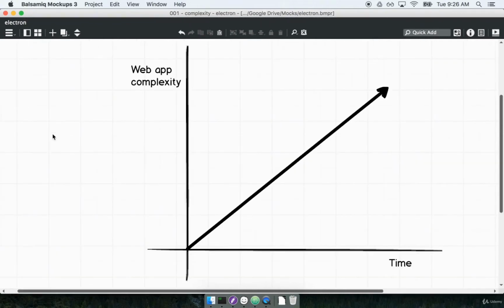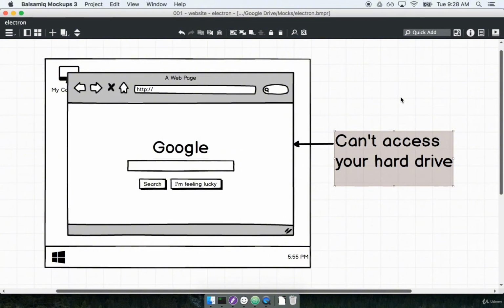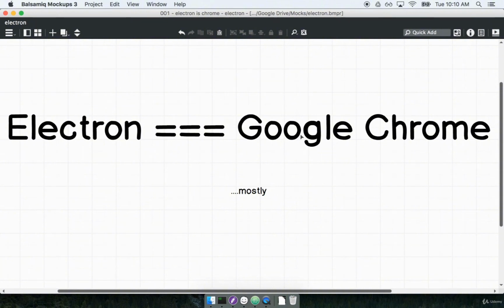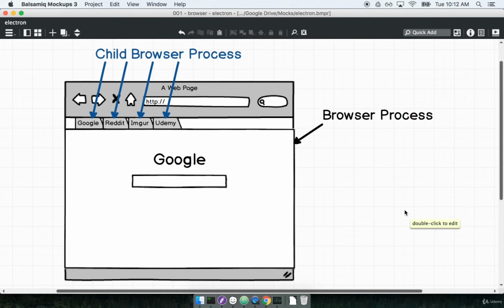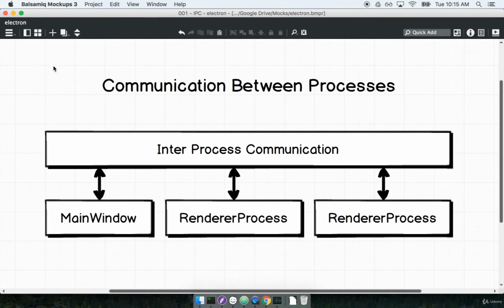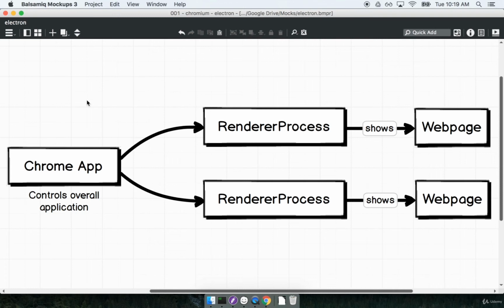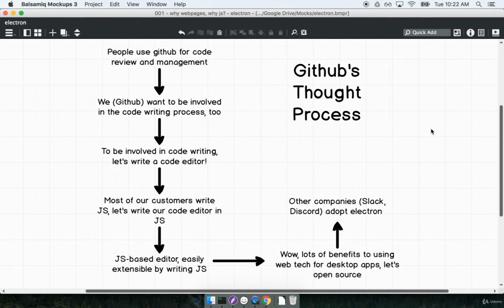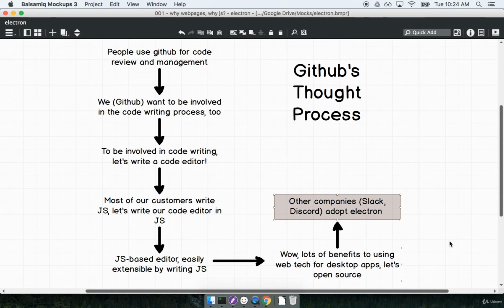-Electron for Desktop Apps The Complete Developer's Guide (episode 1)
In this channel, we're dedicated to providing you with the complete developer's guide to Electron, equipping you with the knowledge and skills to create desktop apps that run seamlessly on multiple operating systems.

Mastering Electron for Desktop Apps: The Complete Developer's Guide:
The world of desktop application development has been revolutionized by Electron, and we're here to guide you through every aspect of harnessing its potential. Whether you're an aspiring developer, a seasoned programmer, or someone intrigued by the possibilities of creating cross-platform desktop apps, you're in the right place.

Electron Framework and Web Technologies:
We'll start by introducing you to the Electron framework, highlighting its core features and capabilities. Discover how Electron leverages web technologies to empower developers to build high-quality desktop software.

Comprehensive Tutorials and Coding Essentials:
Explore a treasure trove of comprehensive tutorials and coding essentials that take you from a beginner to an Electron pro. We'll guide you through the complete application development process, covering design, coding techniques, and best practices.

Cross-Platform Development and User Interface Design:
Learn the art of cross-platform app development, allowing you to create desktop software that works flawlessly on various operating systems. Dive into user interface design and create visually appealing, user-friendly applications.

Join Our Developer Community:
Access valuable insights, updates on the latest Electron innovations, and inspiration to perfect your desktop app development skills.

Participate in the Conversation:
Share your experiences, insights, and questions related to Electron, desktop app development, and coding techniques in the comments section. We encourage a collaborative environment where the collective wisdom of developers benefits all.

This channel is your ultimate resource for becoming a master of Electron, the framework that opens doors to limitless possibilities in desktop application development. Whether you're a developer, programmer, or someone eager to explore the world of creating cross-platform desktop apps, join us on this informative journey. Welcome to the realm of Electron for desktop app development!